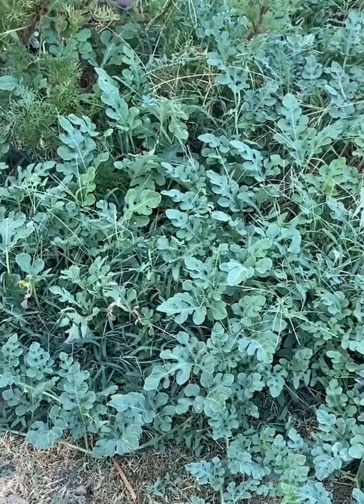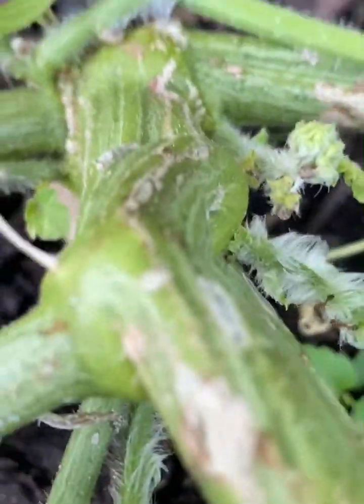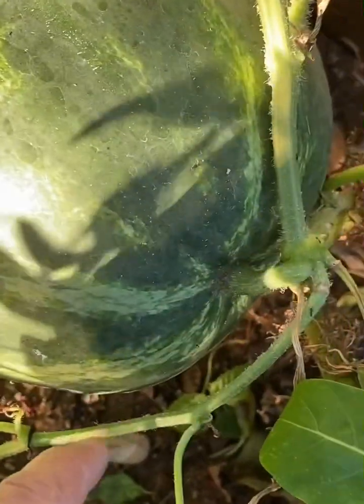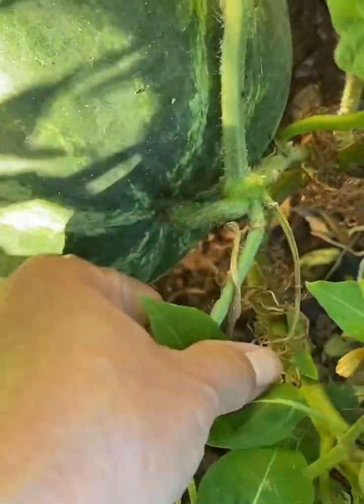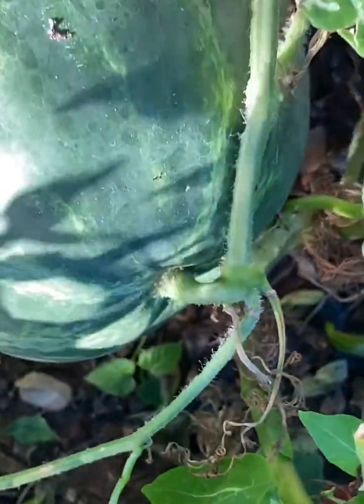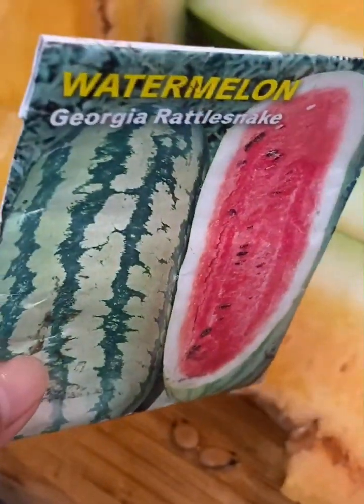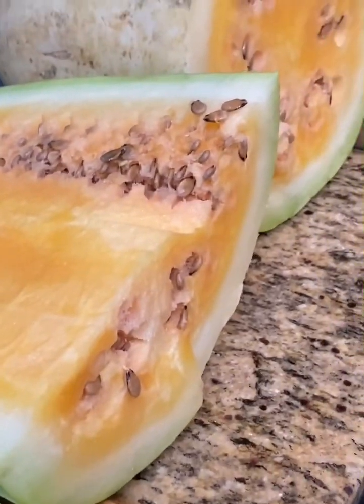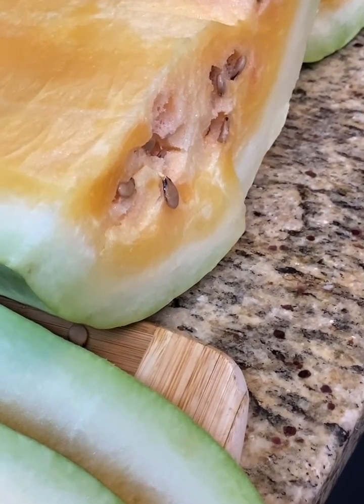When To Harvest Watermelon - 3 Tests To Do When Picking 🍉 🍉 #106